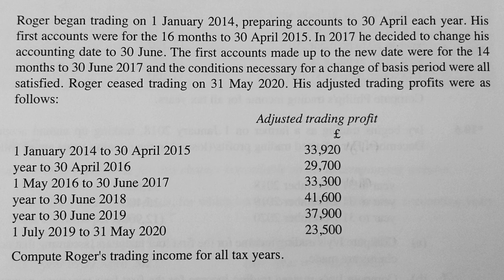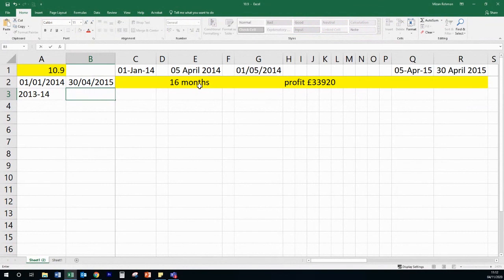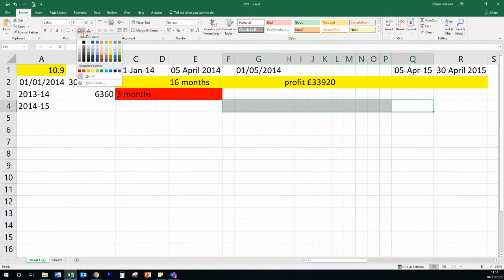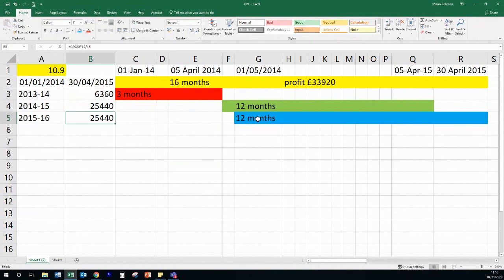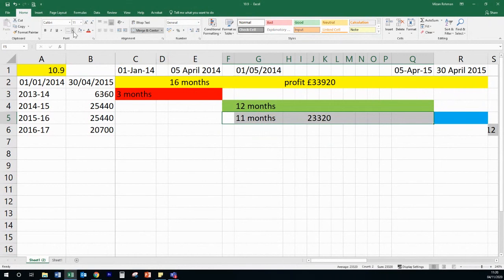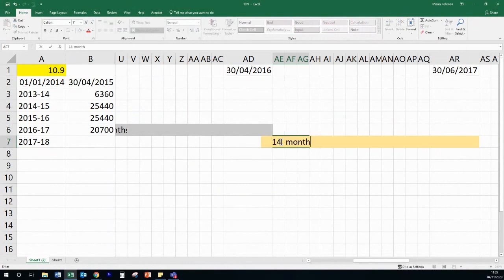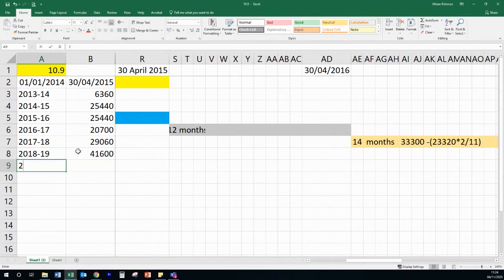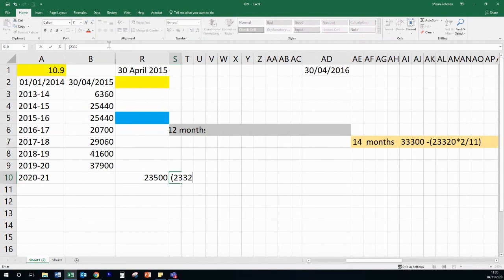Basis Period for Business Tax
This video explains the complex concept of basis period with the use of an example.